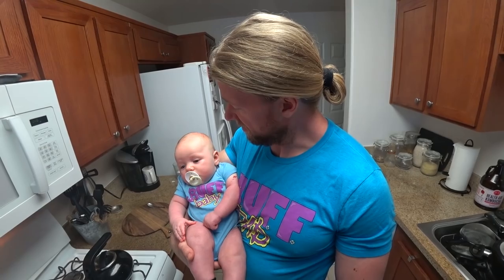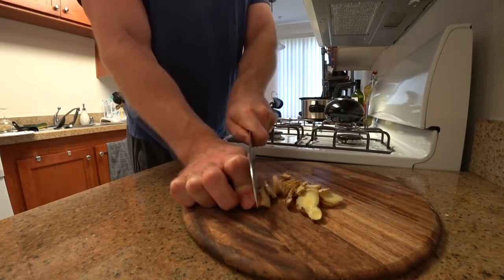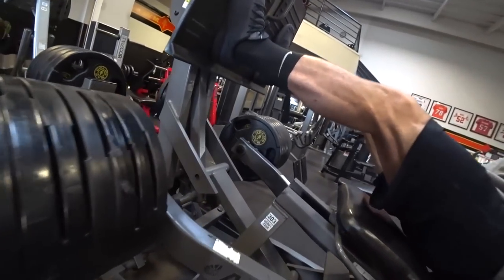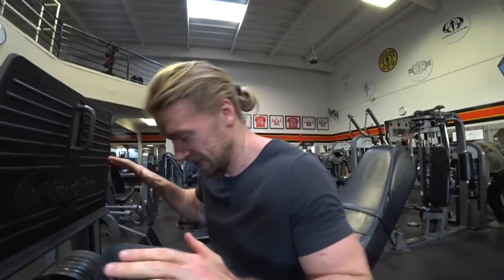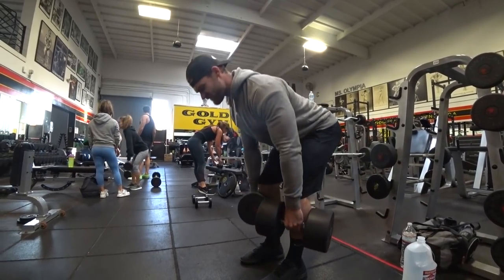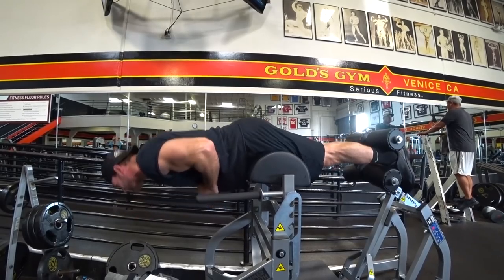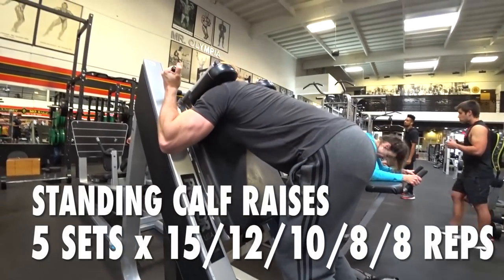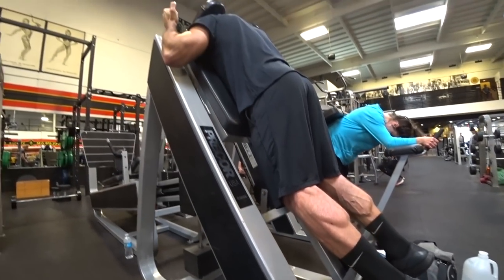Warning! Gratuitous Calves Workout Footage | Buff Dudes Cutting Plan P3D5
CUTTING PLAN PHASE 3: (3 Weeks)

Day 5 – LEGS & CALVES

Michael Zinni
Michael Weber
Rachel DaSilva
James Bissonette
Logan Vibbert
Neesh Shah
Chin Long Chan

BUFF DUDES / Fitness / Buff Dudes Cutting Plan - Legs & Calves Workout